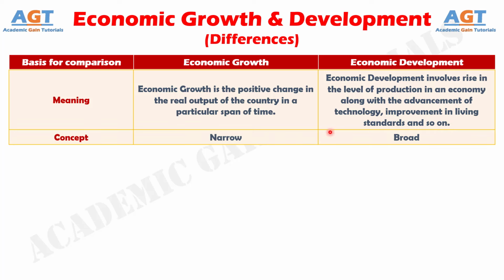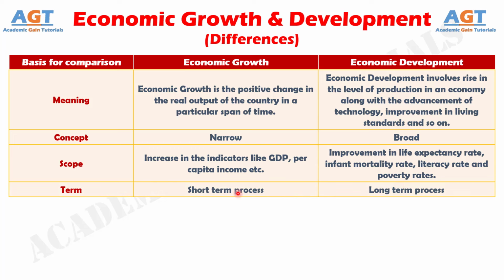Differences between Economic Growth and Economic Development.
This video covers a detailed discussion on the major differences between Economic Growth and Economic Development.